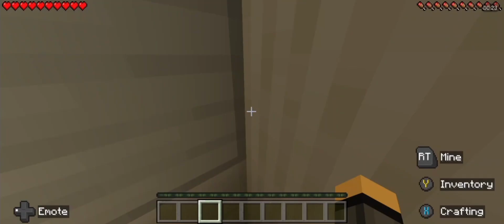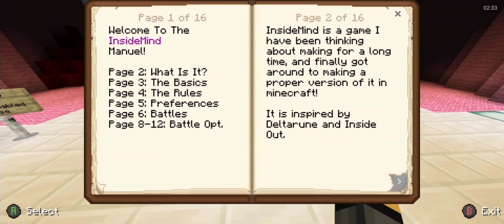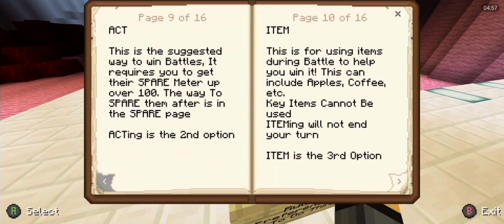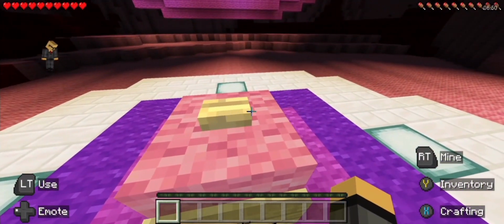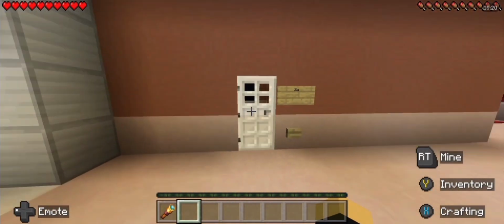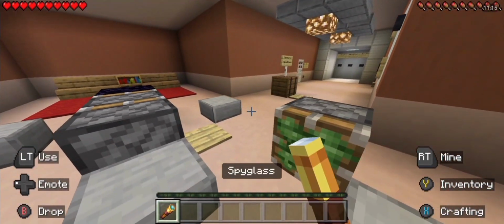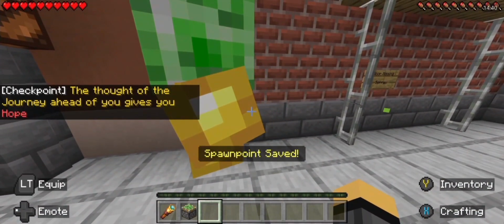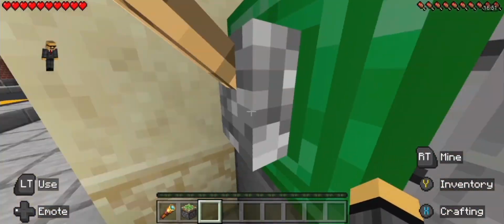Minecraft: InsideMind Chapter 1 Part 1 (Adventure Map)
Beta Testers - Alphazero4, Travis9335, and TheRavenA04
Inspired By - Deltarune